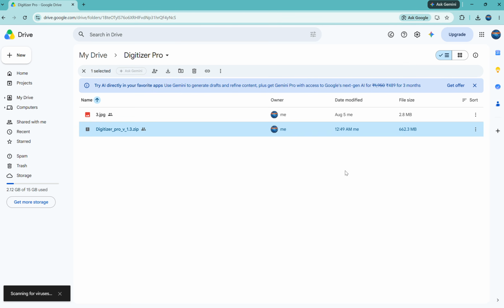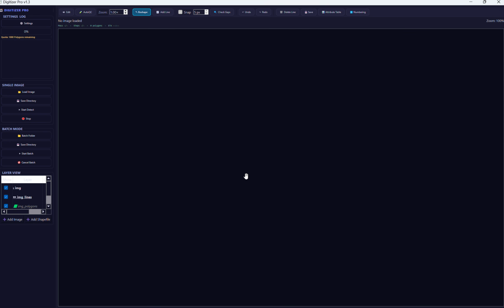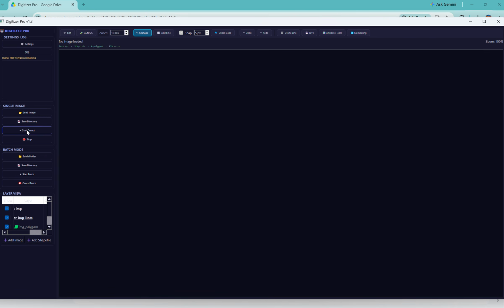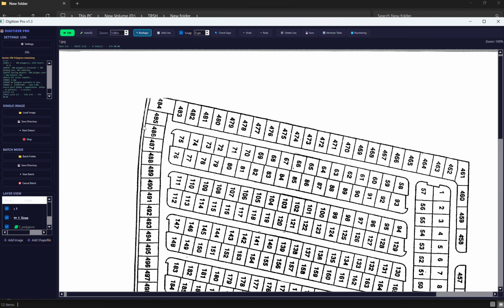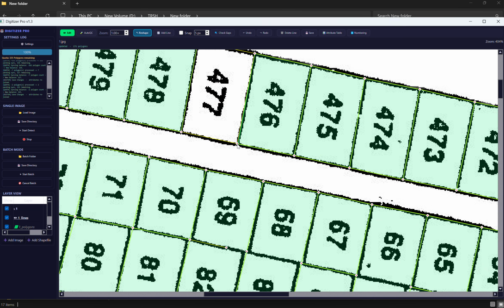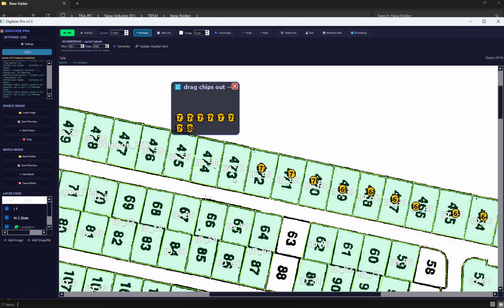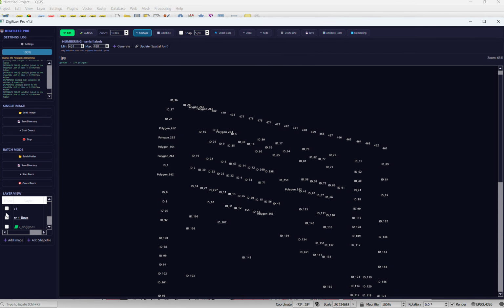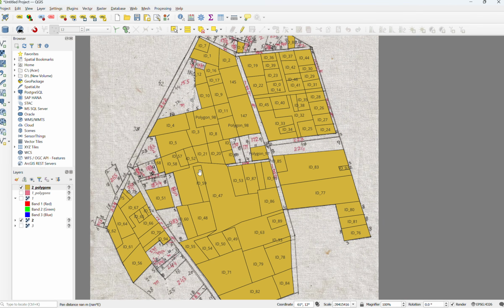Digitizer pro v 1.3 demo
New version of Digitizer pro with add smooth editing ,  label in to atribute filed and advance numbering for polygons .